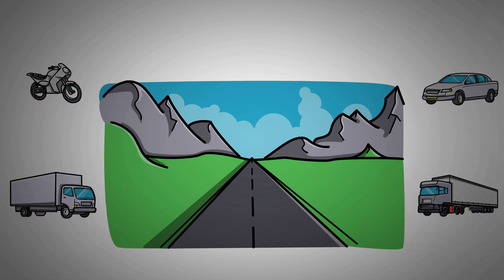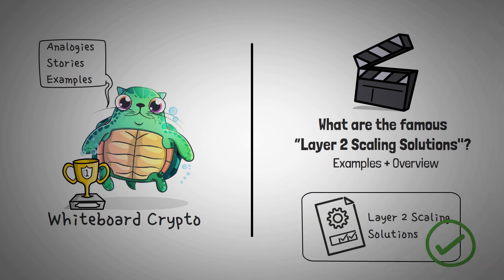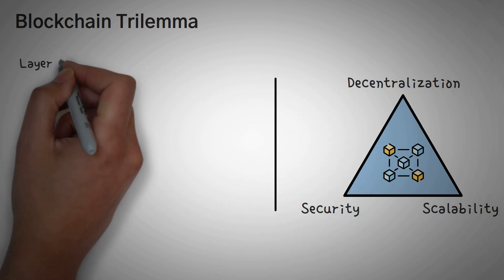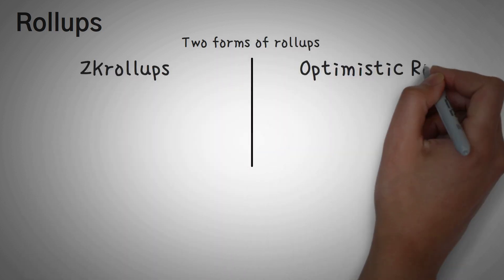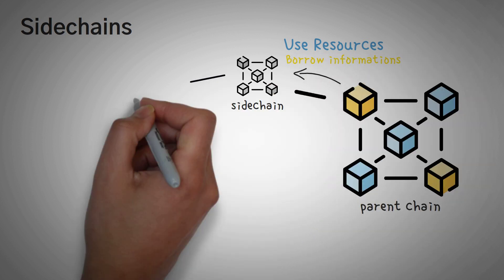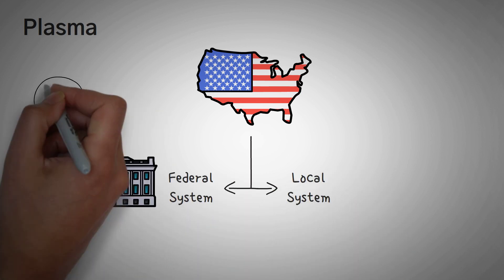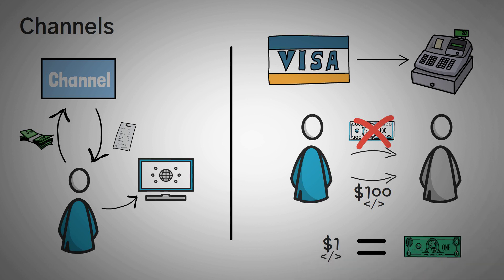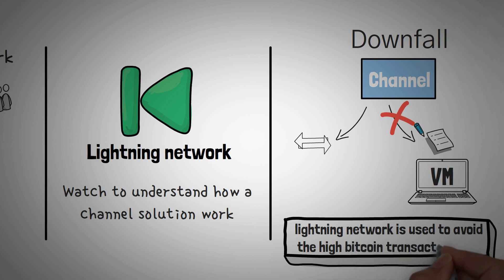Layer 2 Scaling Solutions Explained (Rollups, Plasma, Sidechains, Channels ANIMATED)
Layer 2 Scaling Solutions exist as a way for blockchains to increase the amount of work they can accomplish by offloading some of the work to something else. This may mean doing it more efficiently or having the help of a secondary sidechain. There are 4 main solutions we describe in this video, including Rollups, Sidechains, Channels, and Plasma.